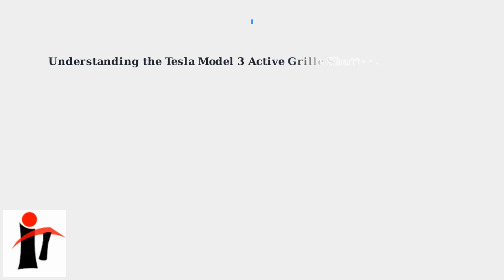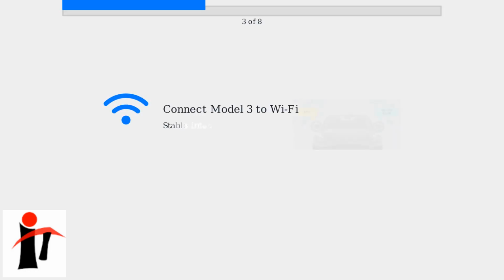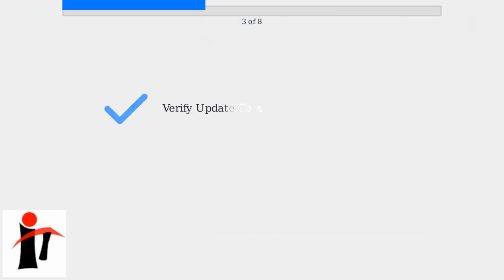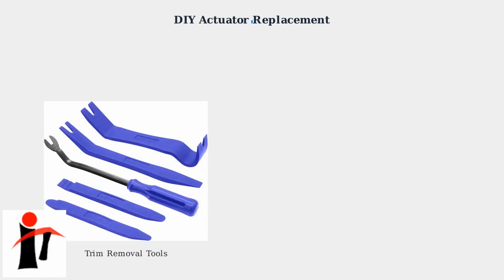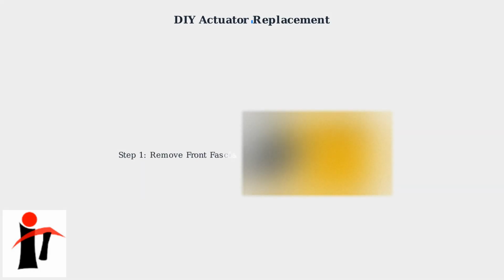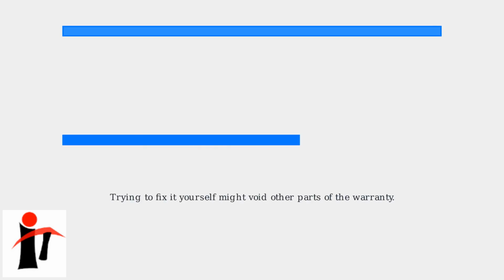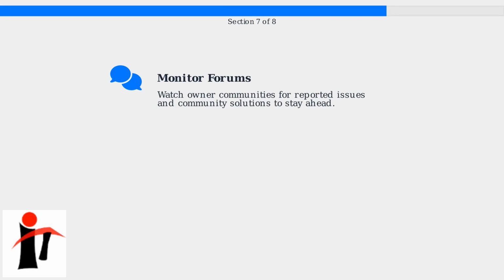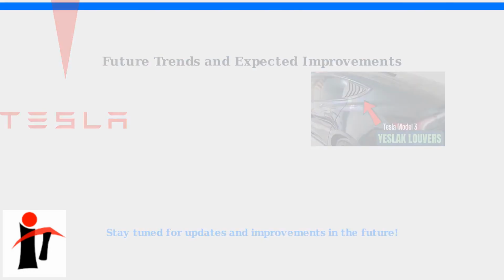How to Fix Tesla Model 3 Louvers Not Working – Active Grill Shutter & Cooling Airflow Fix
🚗 Noticing reduced cooling or unusual airflow behavior while driving your Tesla Model 3?
❄️ This video explains what active grill louvers do and how they affect battery and motor cooling.
🛠️ Learn how to check settings, identify common causes, and fix louver issues step by step.
✅ Restore proper airflow and keep your vehicle running efficiently in all driving conditions.